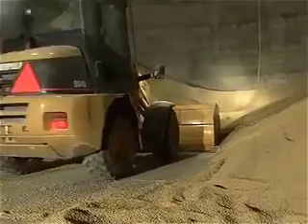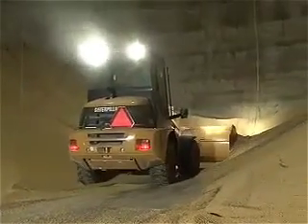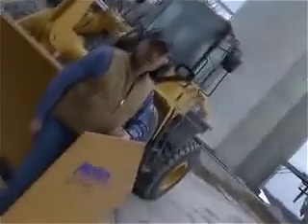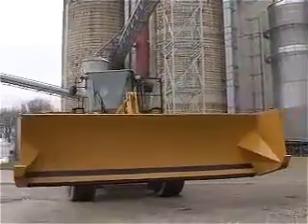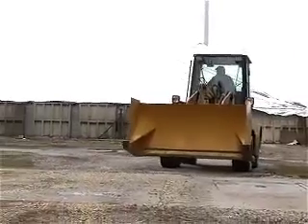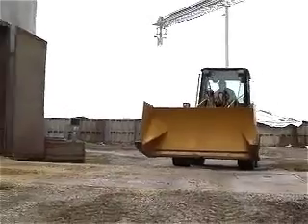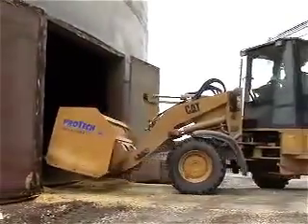Improve the Way You Manage Ethanol, Grain, Manure, Etc. - Pro-Tech Sno Pusher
Pro-Tech Sno Pushers can be used for much more than just clearing snow.  They have also found a home in agricultural markets.  Improve the way you manage ethanol, grains, manure, silage, and fertilizer.